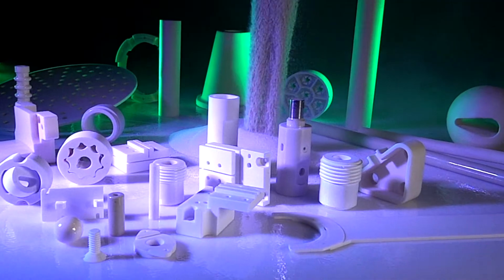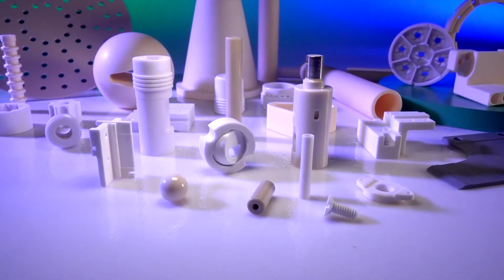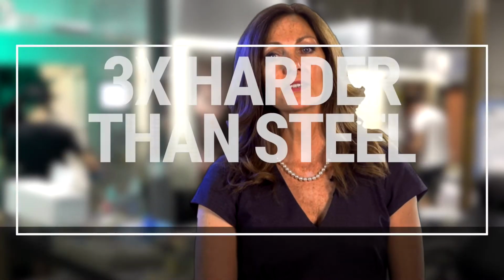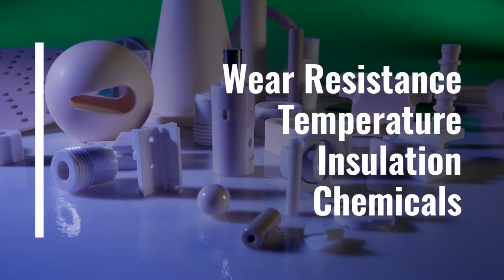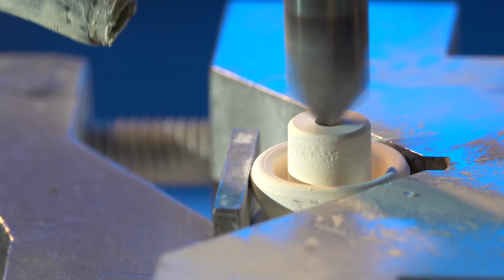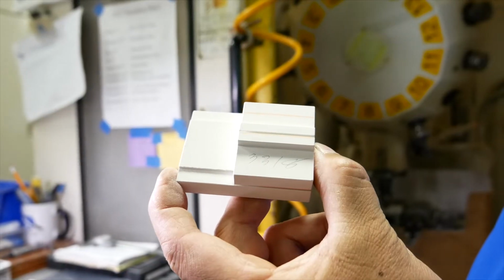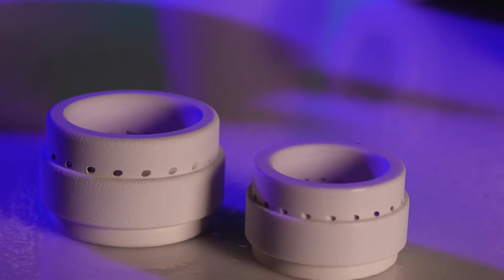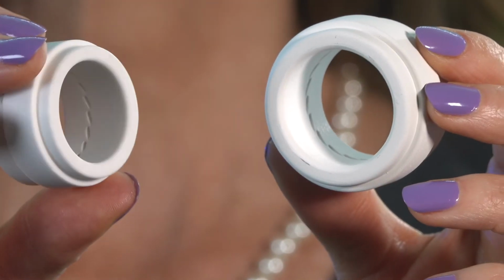Wear Resistant Parts? Ceramics are 3x Harder Than Steel | International Ceramic Engineering - ICE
Have questions about how to get started on your ceramic project? International Ceramic Engineering (ICE) is an expert at diamond grinding and green machining of advanced ceramic materials so they should be your go-to company for all your ceramic manufacturing projects.

We specialize in Green Machining ceramic components so we can cut the cost of your project while keeping the quality. Ceramics are perfect for corrosion resistant needs, chemically stable parts, electrical insulation, excellent wear resistance, and for high temperature & high pressure environments. International Ceramic Engineering specializes in the design and manufacture of unique ceramic components and even performance plastic materials. We manufacture the difficult to machine and determine the most cost-effective geometry for your advanced material requirements.

International Ceramic Engineering is an expert at diamond grinding and green machining of advanced ceramic materials. We also specialize in the custom fabrication of Performance Plastics. Our machinists have experience and specific skills to meet your toughest advanced material requirements. We excel at producing complicated geometries and unique components at reduced costs. Our team of engineers will assist you with the most cost effective design to ensure efficient and timely delivery of your advanced ceramic or performance plastic components.

0:00 - Why Ceramics? It's 3x harder than steel

0:40 - Wear Resistance, High Temperature resistance, Electrical Insulation & Chemical Resistance

0:50 - Product Design and Applications Engineering

1:49 - Reverse Engineering - Prototyping

ICE provides the following advanced ceramic and performance plastic machining services:

Hard Grinding of Ceramics
Extruded Ceramics
Pressed Ceramics
Cast Ceramics
Powder Processing
Green Machining
Extrusion
Iso-Pressing
Dry Pressing
Casting
Sintering
Wet Grinding
Outside Diameter Machining
Inside Diameter Machining
Surface Grinding
Ultra Sonic Holes
Ultra Sonic Milling
Cones & Tapers
Spherical Radius Grinding
Finest Blade and Edge Sharpness
Tapping Services
Honing Services
Angle Grinding

International Ceramic Engineering can also clean, flame polish, glaze, tumble, anneal and heal fire your advanced ceramic components as required

We ENCOURAGE prototyping!!! Here at ICE we have a dedicated team of product development specialists ready to assist you in the material selection, design and manufacture of your Ceramic & Plastic needs. Most new prototype designs can be produced within 1 “ 3 weeks after receipt of a purchase order and approved drawing. Our goal is to make your idea become a completed quality product fast! AND we provide you with a real machined and sintered part, not a 3D printed one so you can be assured that the finished prototype will be the part that runs in future production. We also offer reverse-engineering services for your existing components.

We have an inventory of technical ceramics and engineered plastics to insure rapid delivery:

Technical Ceramics:

Alumina Oxide - 96%, 99.5%, and 99.8%
Boron Nitride Ceramics - HBN, HBR, HBC, and HBT
Pyrolytic Boron Nitride
Zirconia Oxide - Magnesia Stabilized, Yittria Stabilized, and Zirconia Toughened Alumina
Boron Carbide
Lava
Macor Machinable Glass
Silicon Nitride
Aluminum Nitride
Steatite, Mullite
Glass
Quartz
Sapphire

Engineered Plastics:

Delrin Plastics
G10 Plastics
Nylon Unfilled Plastics
PEEK Plastics
Polycarbonate Plastics
Teflon PTFE Unfilled Plastics
Torlon 4203 Plastics
Torlon 4301 Plastics
Ultem 1000 Plastics
Vespel SP-1 Plastics

International Ceramics Engineering is committed to quality, and to do so we are ITAR compliant